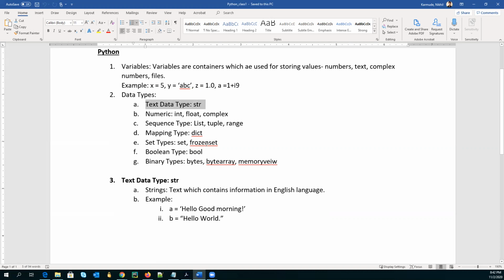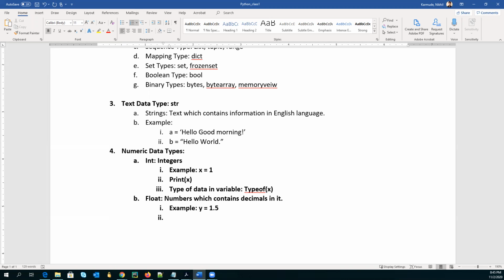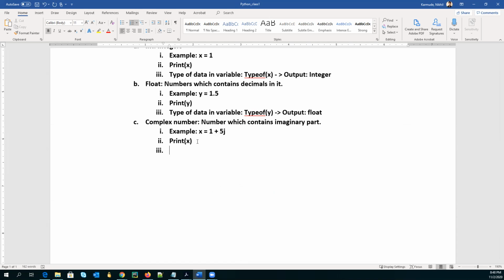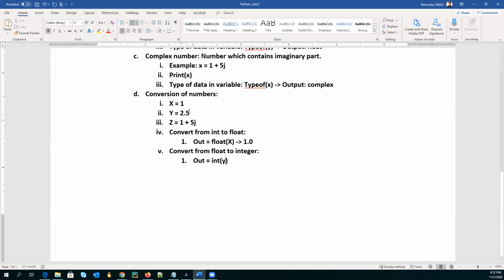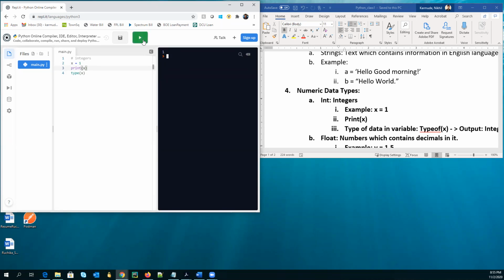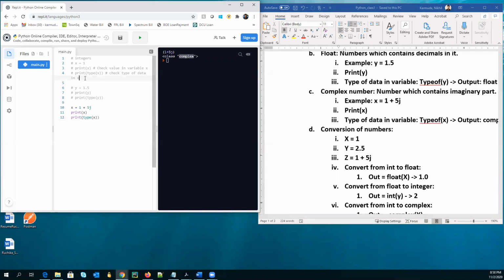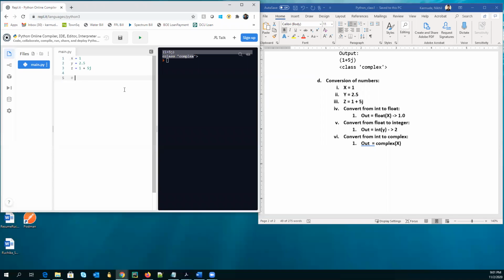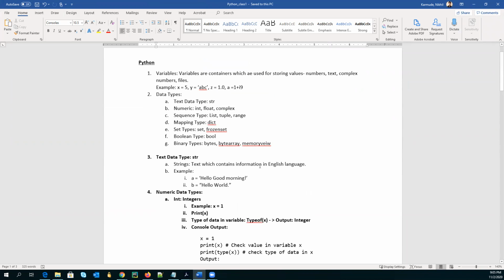# Lect 2#Python data types.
This video consists of different data types in python.